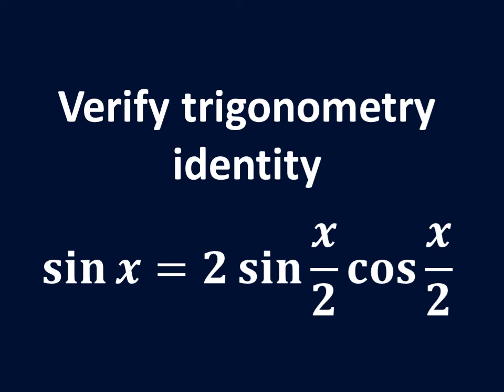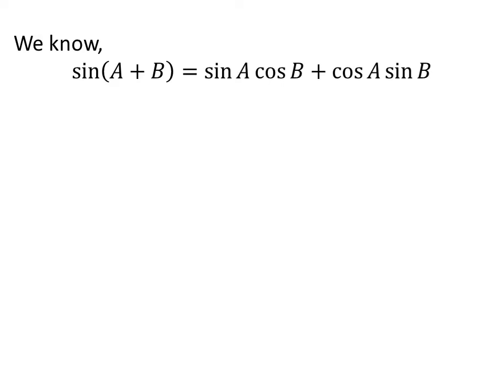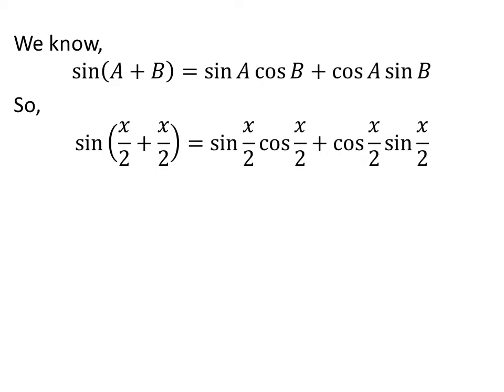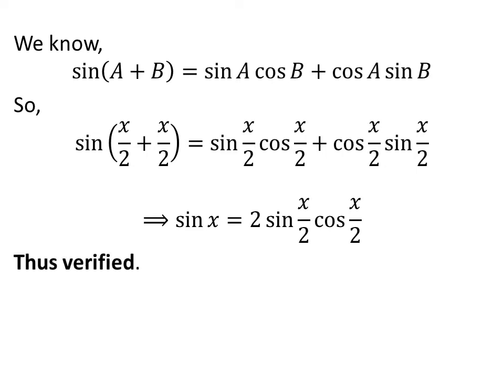Verify sin x = 2 sin(x/2) cos(x/2)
In this video, we will learn to verify the trigonometry identity sin x = 2 sin(x/2) cos(x/2).

Other titles for the video are:
Prove sin x = 2 sin(x/2) cos(x/2)
sin theta = 2sin(theta/2) cos(theta/2)
Prove the equation sin x = 2 sin(x/2) cos(x/2)